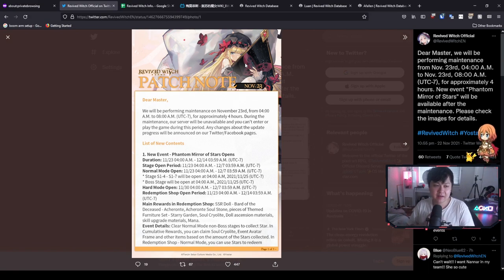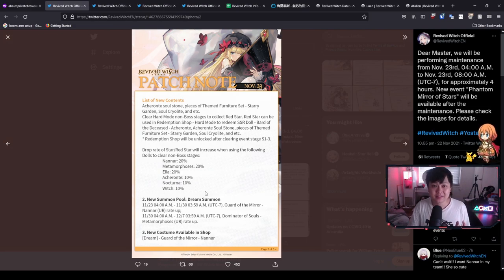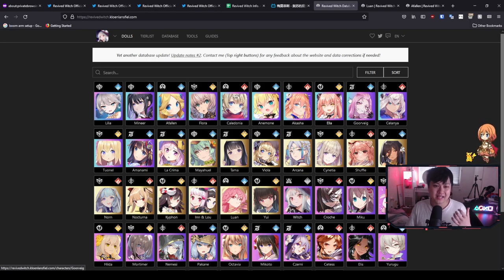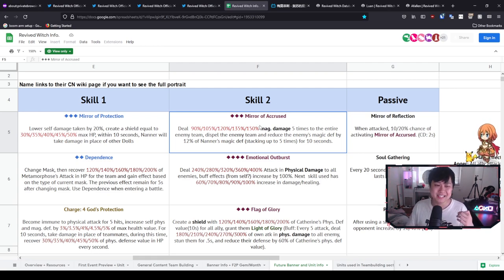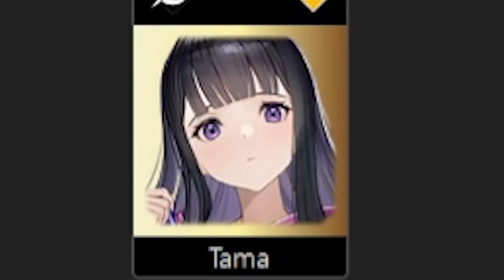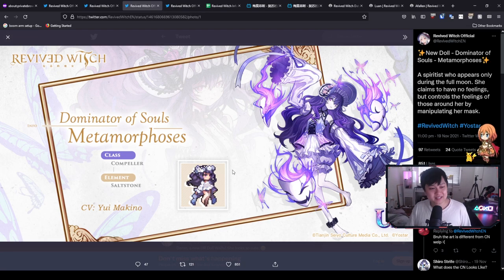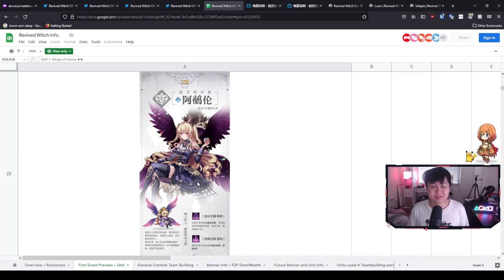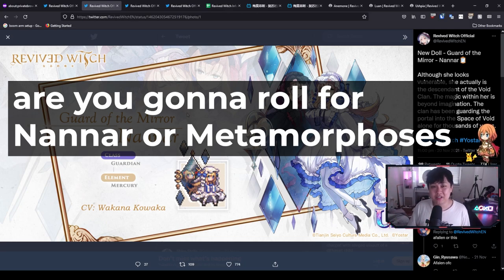[Revived Witch] Should You Roll For Nannar or Metamorphoses? (New Banner Type, Doll Evaluations)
Hi!

Finally, it's time for the Phantom Mirror of Stars event, which means Nannar and Metamorphoses! New banner, new me kinda vibes. In this video, I will talk about the new type of banner, "Dream Banner", and how it will work with the rest of the game. Then, I will cover the different dolls, evaluate them, and talk through my reasoning for each. A lot of talk about meta, competitiveness, and Afallen.

Lace
✨ About Me
✨ Socials (need to copy and paste links)